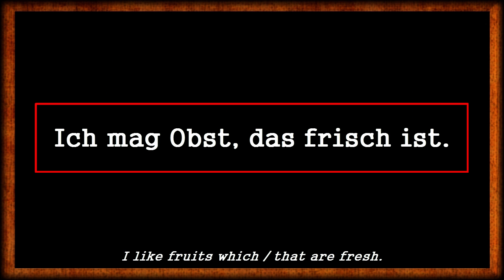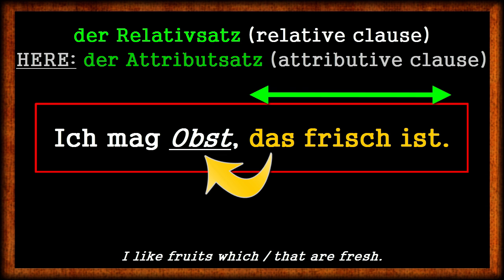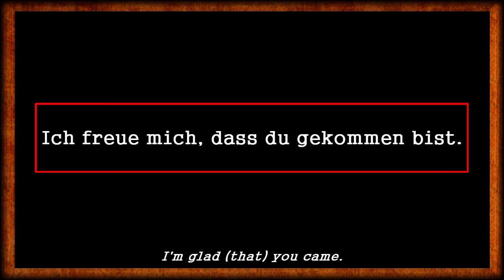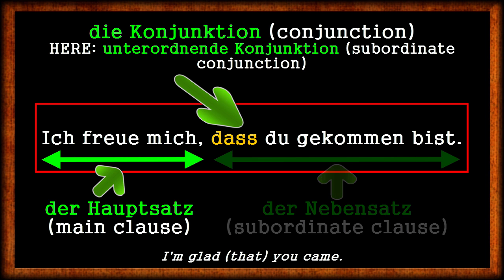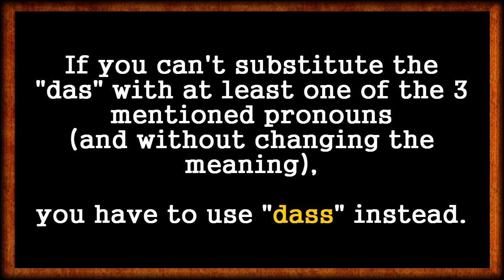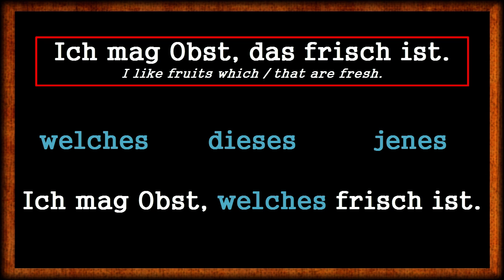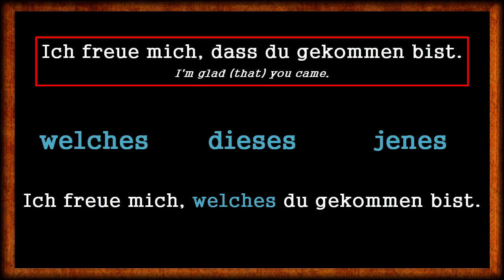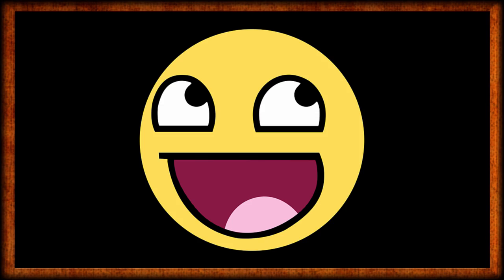Das vs Dass Explained: Master German Grammar with 1 Simple Trick (A1–B2)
Confused about das vs dass? In this lesson, I give you one foolproof method to never mix them up again — plus quick practice and clear examples you can use right away.

🔎 What you’ll learn:
– When to use das as an article or relative pronoun
– When to use dass as a subordinating conjunction
– The substitution test: if you can replace it with dieses/jenes/welches, it’s das
– Easy sentence patterns to lock the rule into memory

🛠️ Quick method (you’ll practice it in the video)
Try welches/dieses. If it fits → write das.
If it introduces a clause (… “I think that …”) → it’s dass.
Watch the verb: dass pushes the conjugated verb to the end of the clause.

❓ FAQ
Q: How do I know if it’s das or dass after a comma?
A: Apply the welches test. If “welches” works, use das (relative pronoun). If it starts a clause and “welches” doesn’t fit, it’s the conjunction dass.
Q: Is daß still correct?
A: No. Since the 1996 reform the conjunction is spelled dass; daß is outdated spelling you may still see in older texts.

✅ Learn German with Dave — your go-to place for authentic German language, culture & media insights!

Jan Müller
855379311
Packstation 118
59755 Arnsberg
Germany
(Max. size: 60cm x 35cm x 35cm)

My YouTube Setup:
GREEN SCREEN ➜
AUDIO INTERFACE ➜
AUDIO: Audacity, Adobe Audition
VIDEO EDITING: Adobe Premiere Pro
THUMBNAILS: Adobe Photoshop

Intro song ‘The Engine’ by @DerRockSchopp